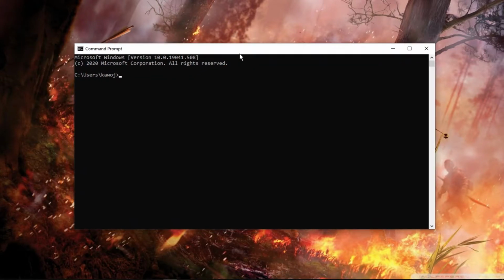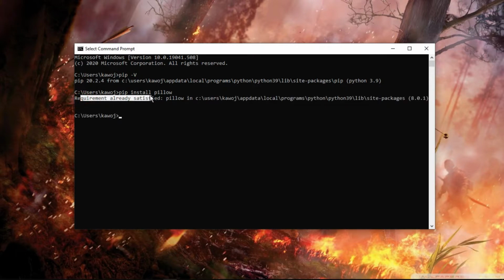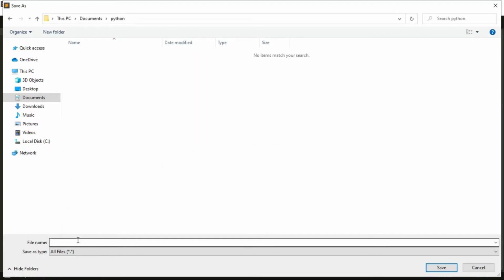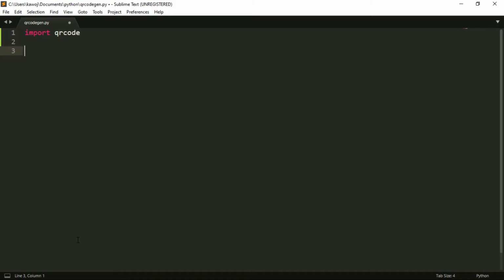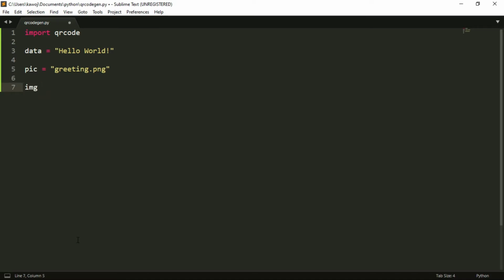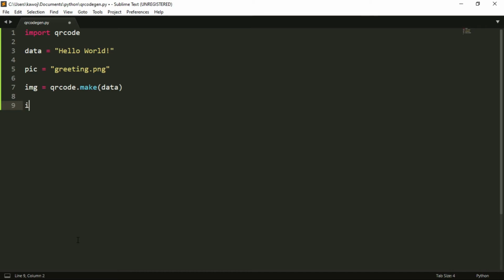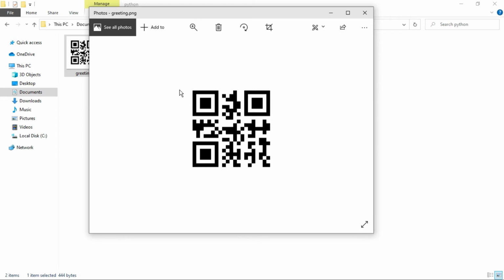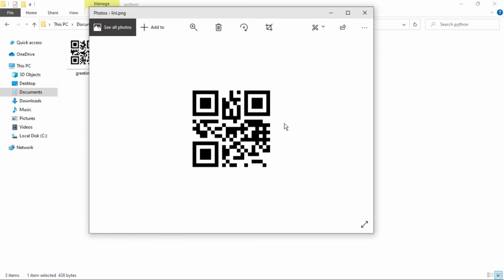How to create a QR Code Generator using Python | Always Appear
pip install qrcode